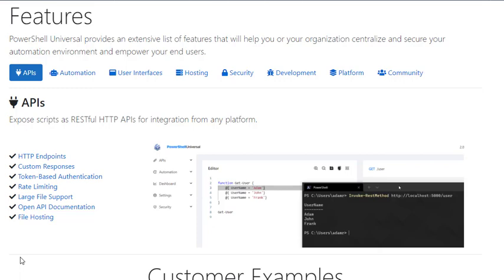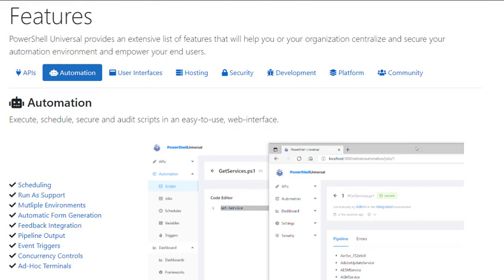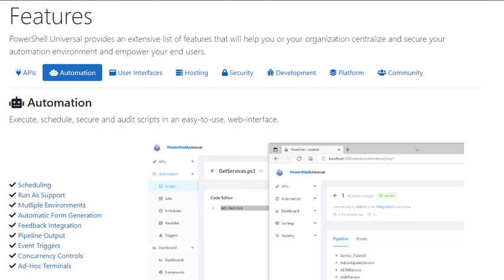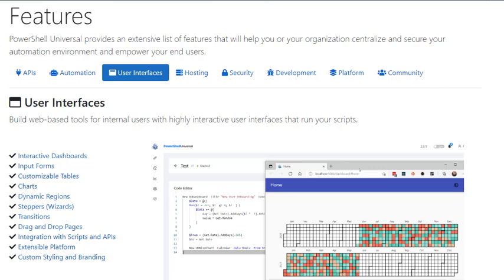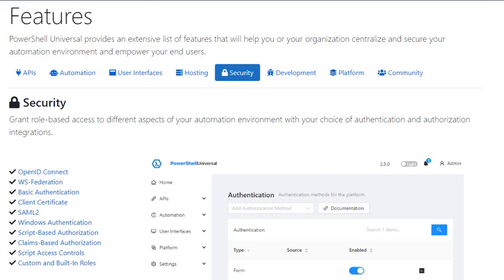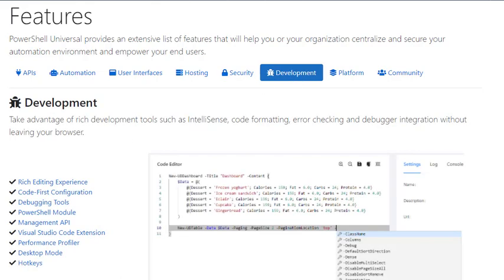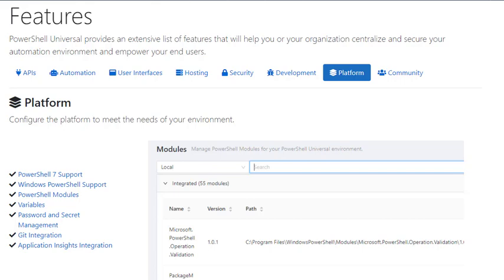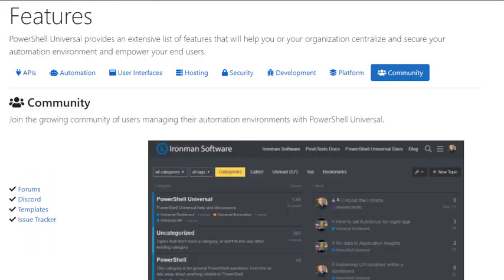PowerShell Universal Training - Getting Started - What is PowerShell Universal?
Lecture 2 of the PowerShell Universal training course.